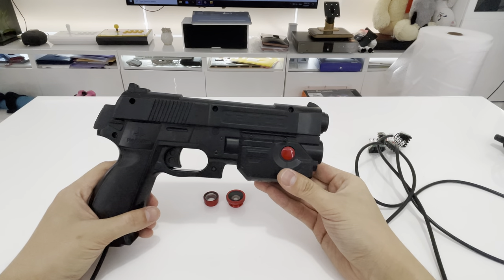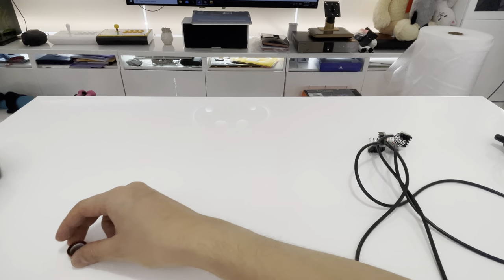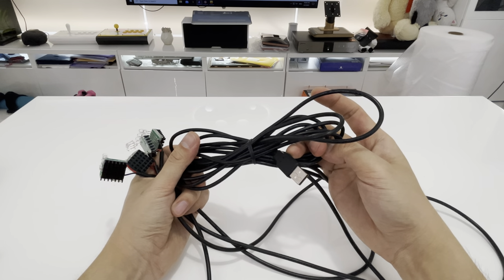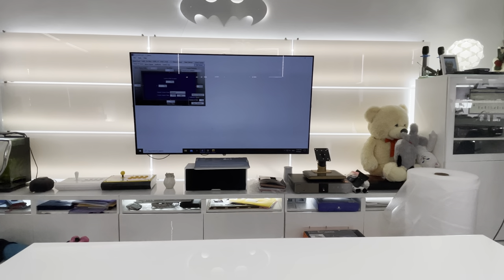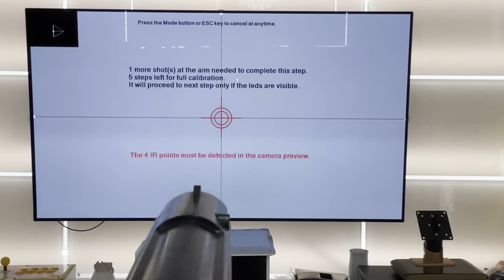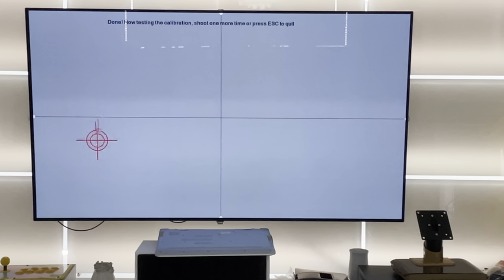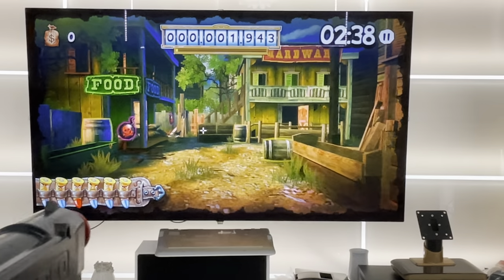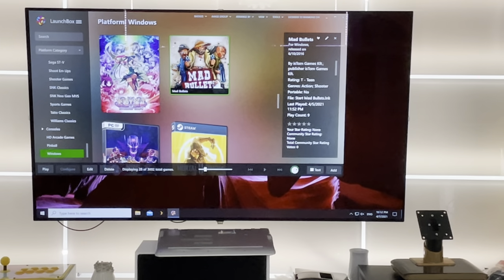Ultimate Accuracy Light Gun , Gun4IR Plug and Play Kit NOW AVAILABLE!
Its finally ready for sale!

Ready to plug  and play system made with a real vintage Namco GCon45 From Japan!

Includes:

4 Easy to peel and stick IR Sensors suitable for screens up to 32 Inches.
The Guncon
GUI License to change settings like button config and calibration
a Fish Eye lens to shorten minimum playing distance
The minimum playing distance without the fisheye lens is 2x your monitor size. So if you have a 32 inch monitor youll need 64 inches of distance for the gun to see the led sensors. Using the fish eye lens is about 1.5x distance.

Larger screens can also be supported, please message me before purchase for extra large sized screens.

Includes the Gun4IR GUI License (Will be Emailed to you!)

No Modding or DIY work needed! Ready to play out of the box!

Please note: These are all handmade DIY products using vintage good condition light guns. There may be minor imperfections such as small scratches but nothing that will affect game play. The LED circuits are also all hand made and will not be as professional looking as something factory produced but its all we can do for now while we wait for production to start.